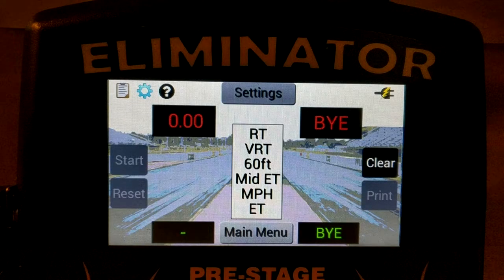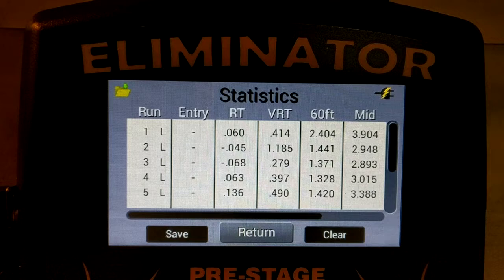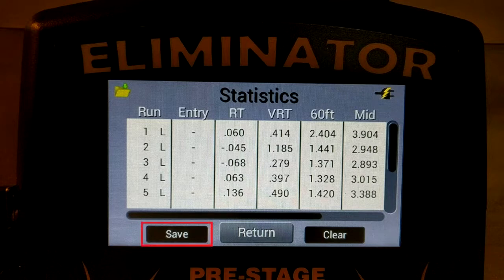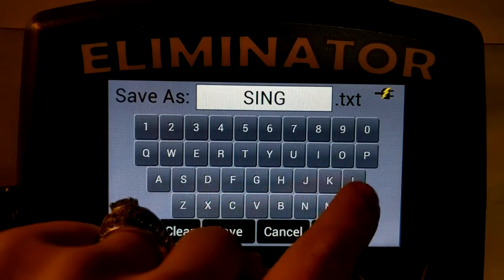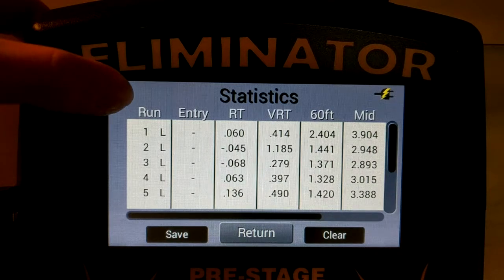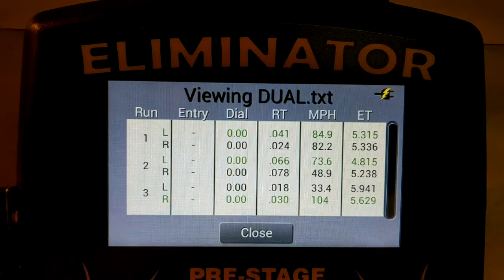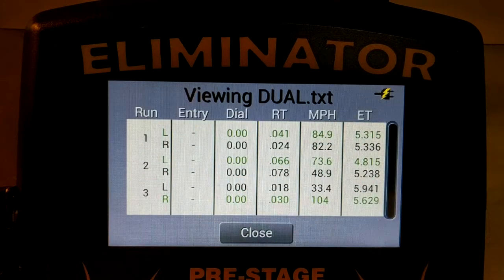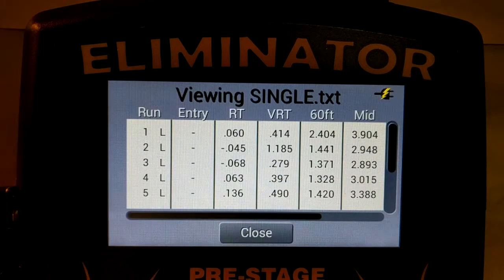Eliminator Next Gen Test Track - Statistics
Tutorial for saving & viewing statistics with a single or dual lane Eliminator Next Gen Test Track.